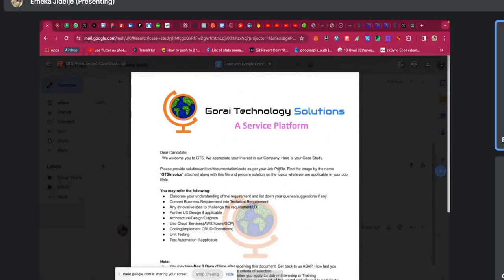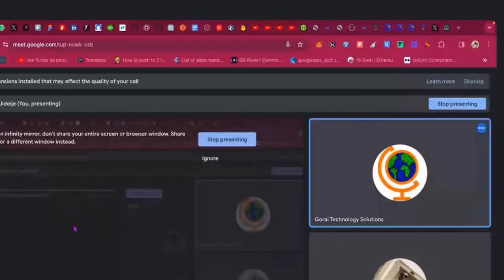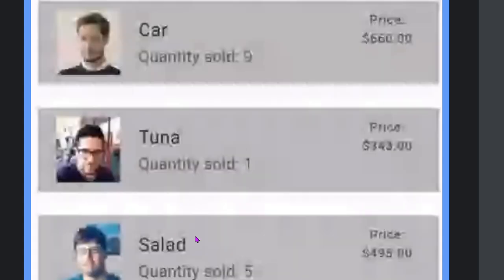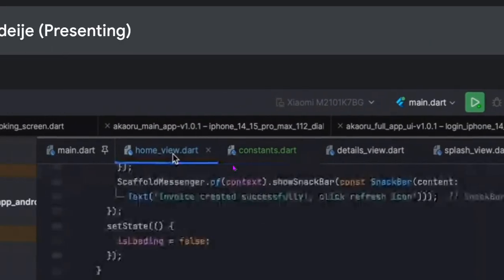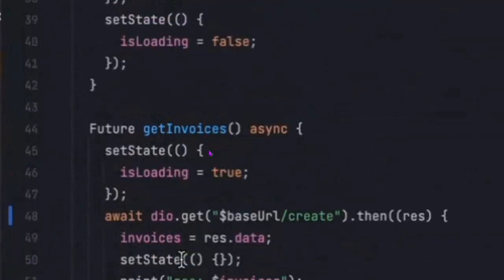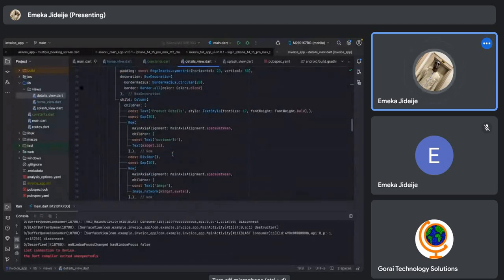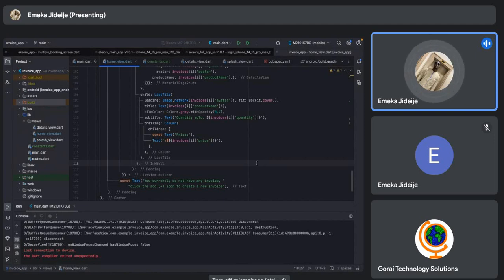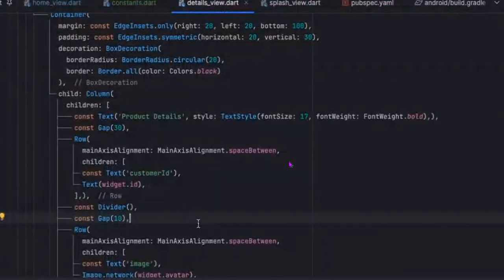Case Study Review - Flutter